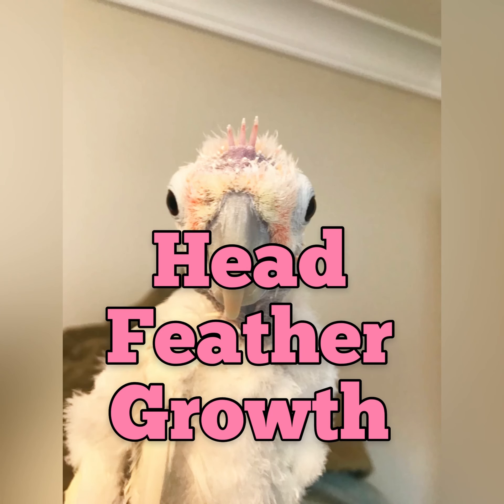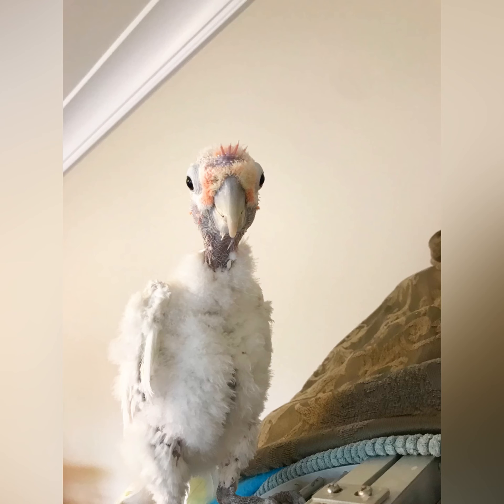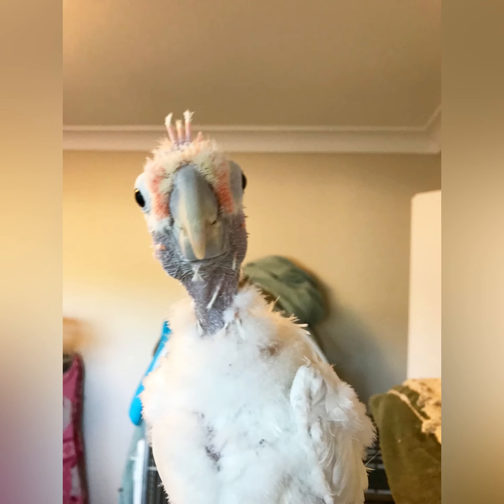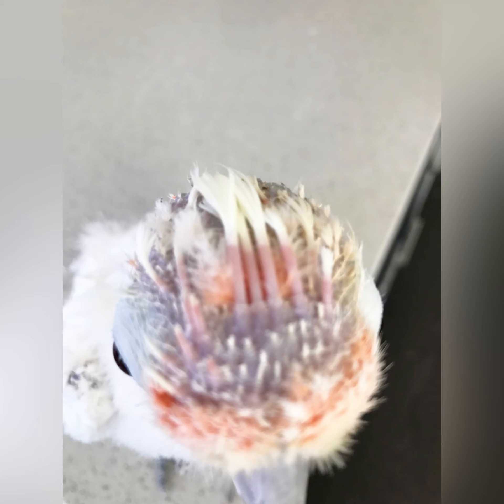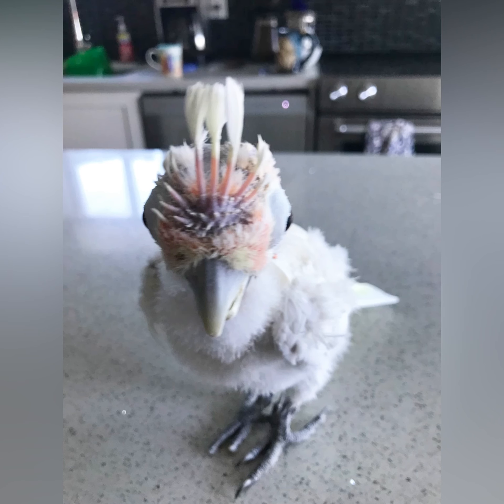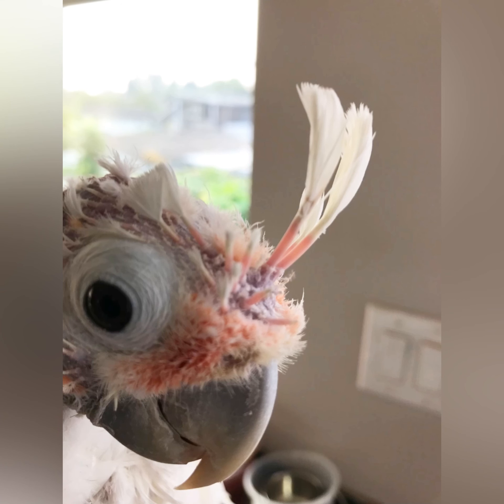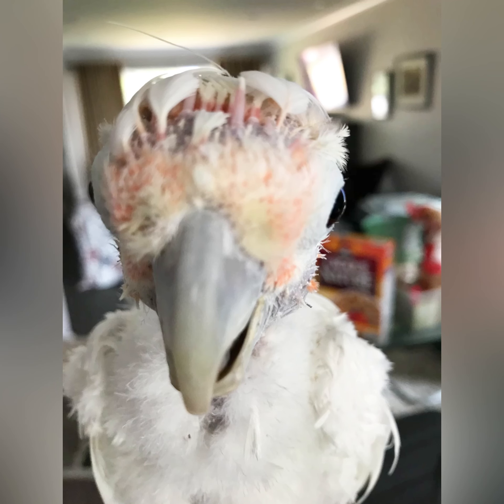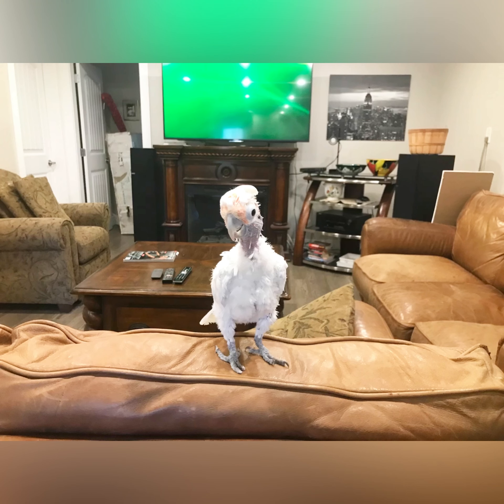Watch Coco the Cutest Cockatoo’s Head Feathers grow in from 2017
Sound on. I tell the story of her cute little head feathers.